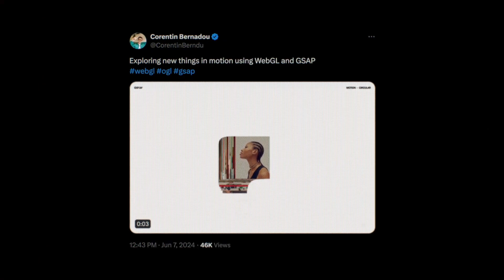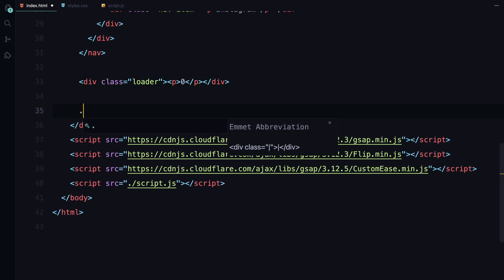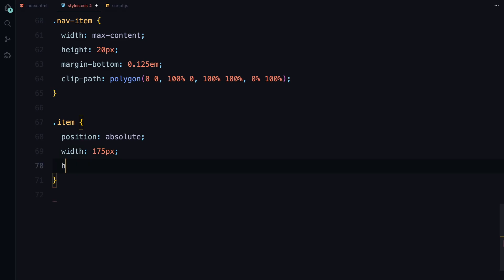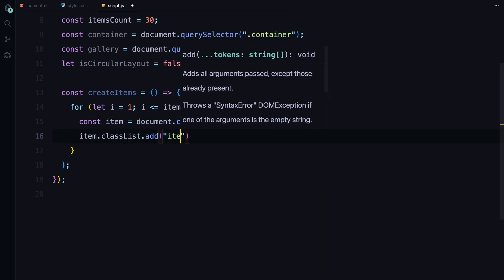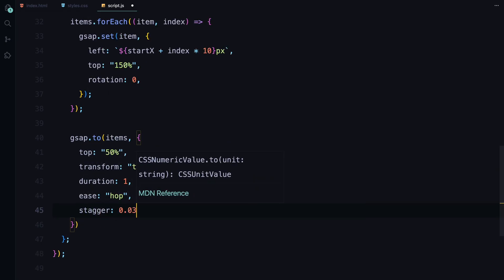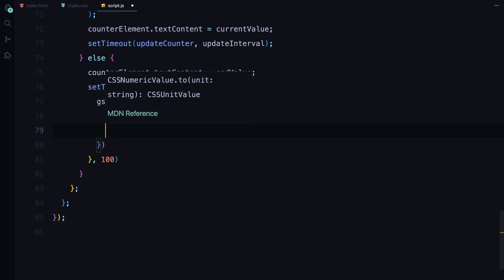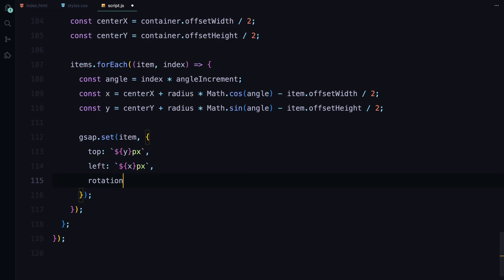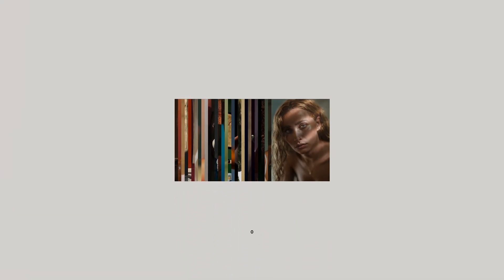JavaScript Flexes Again, This Landing Page Didn’t Need WebGL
Learn how HTML, CSS, and JavaScript with GSAP can create stunning landing page animations!